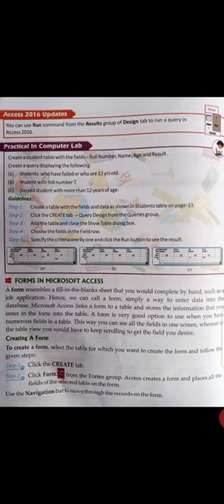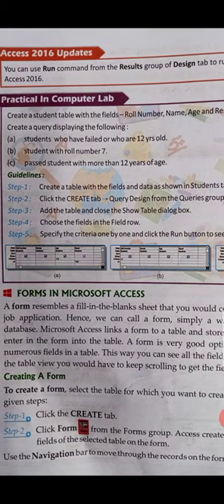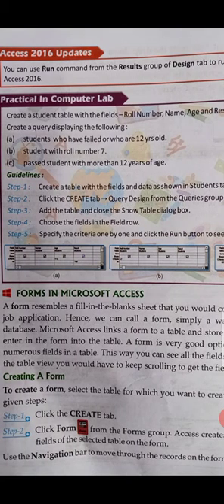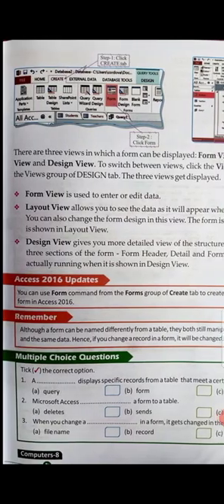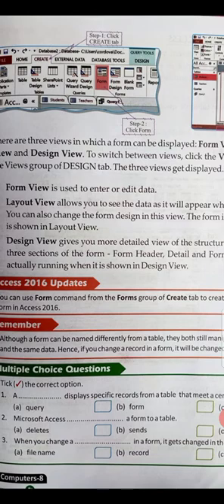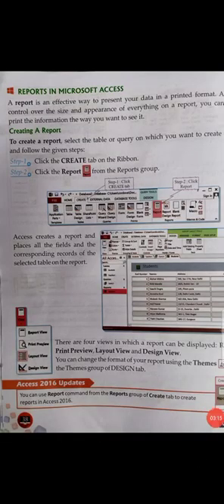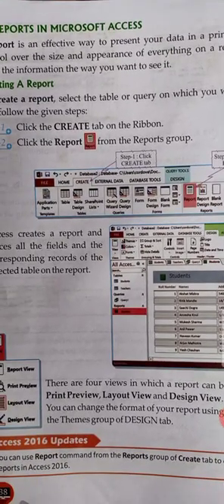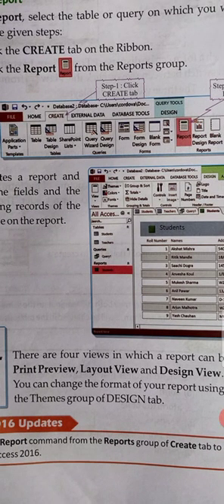8-CLASS-COMPUTER-CHAPTER-3(Part-2)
QUERIES, FORMS & REPORTS